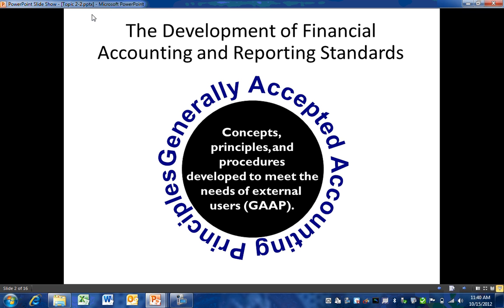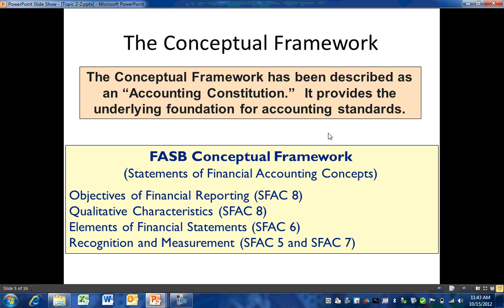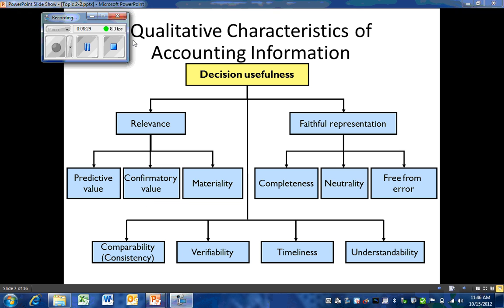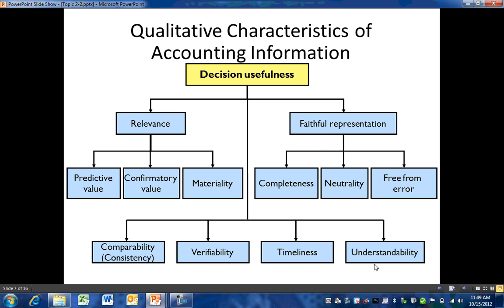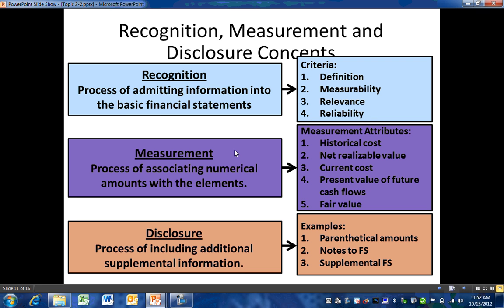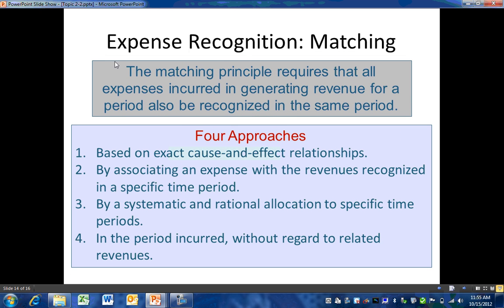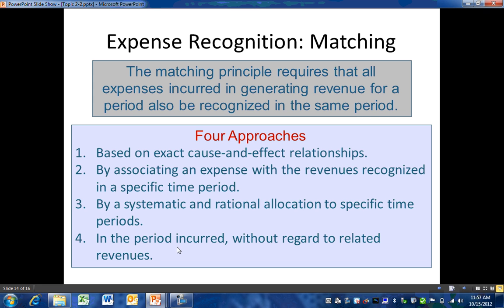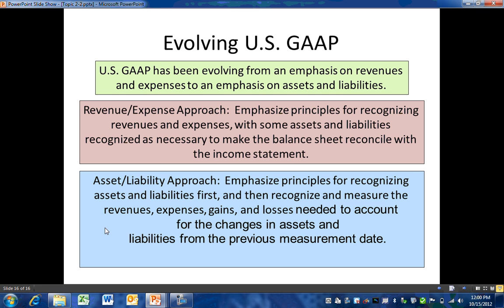video lecture 2 2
What is GAAP?